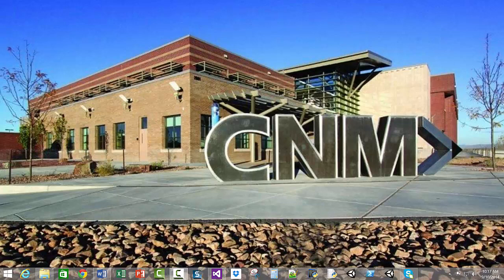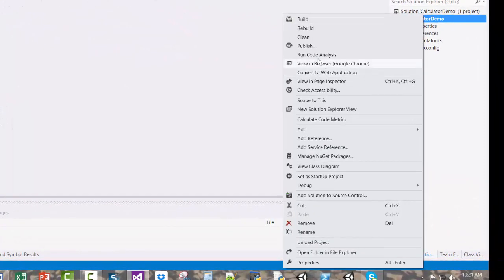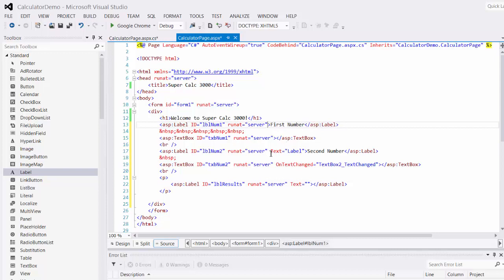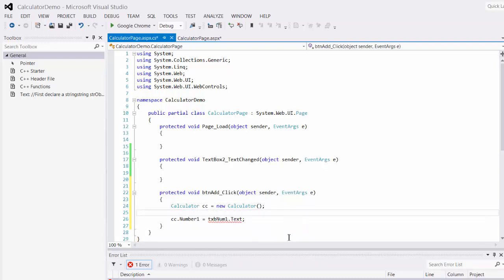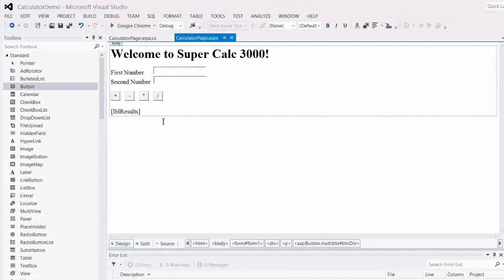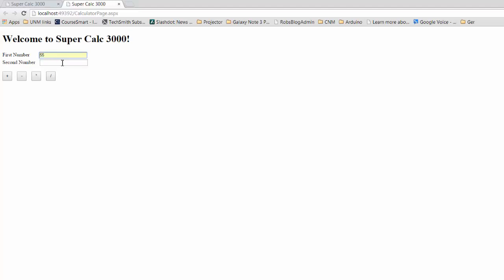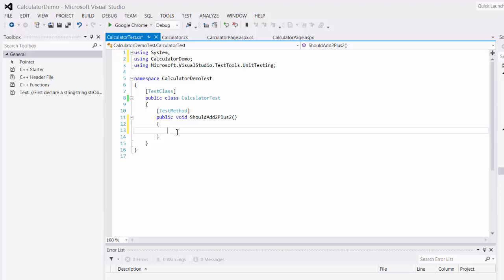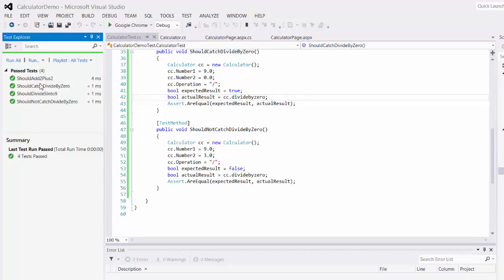WebForms Calculator Demo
Demonstration of building a calculator web page.